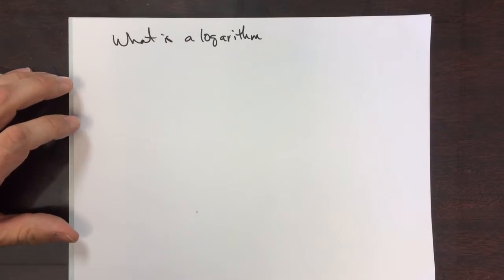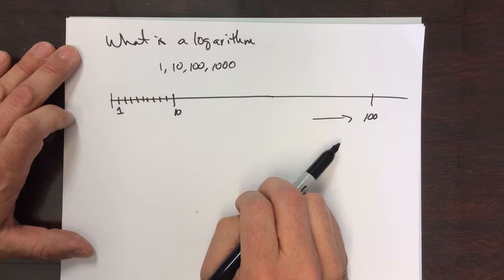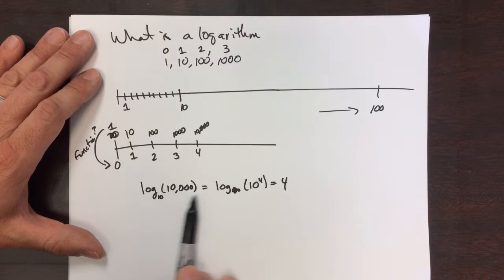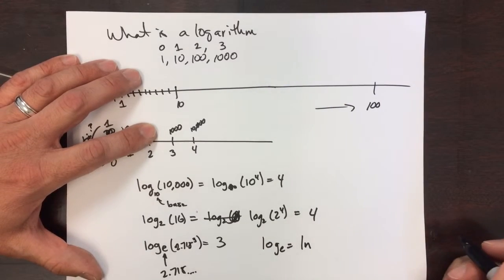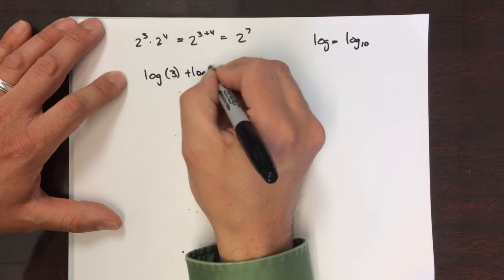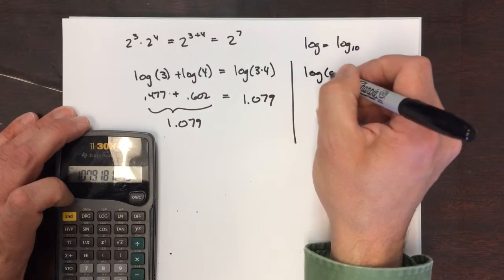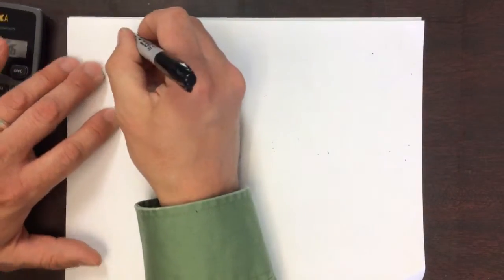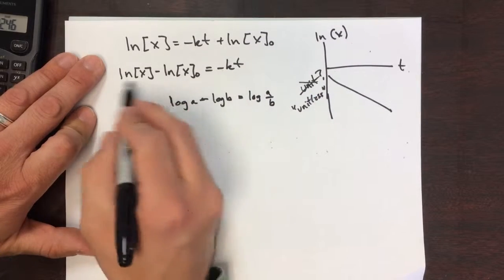Brief review of logarithms. Note I messed up at end and used lot when I meant ln.